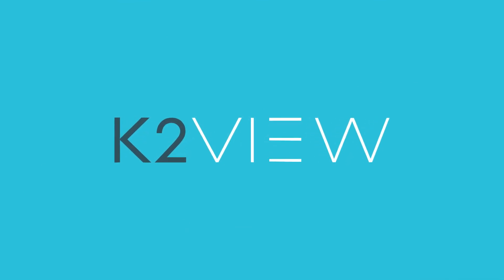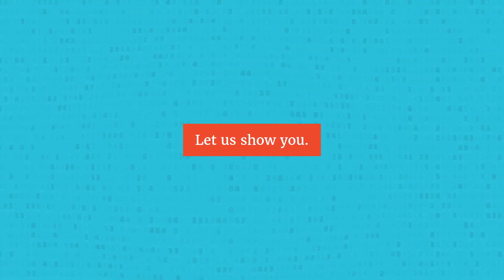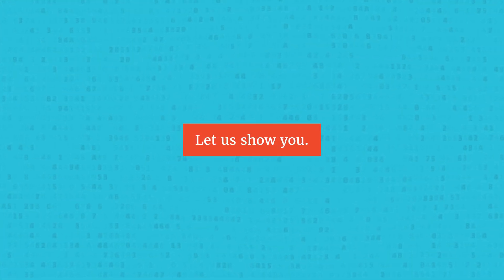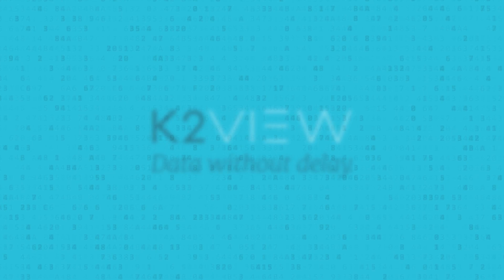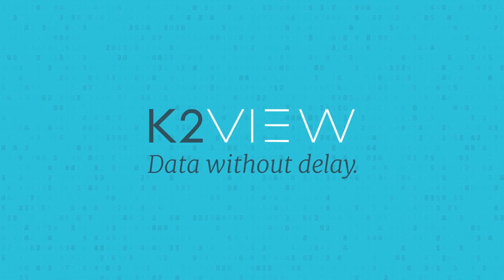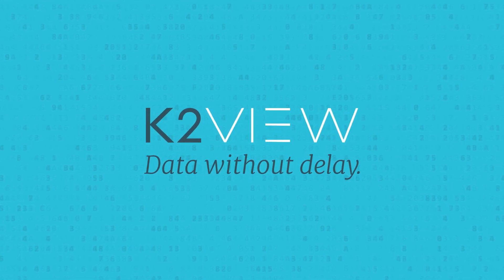Monnone - K2View Video